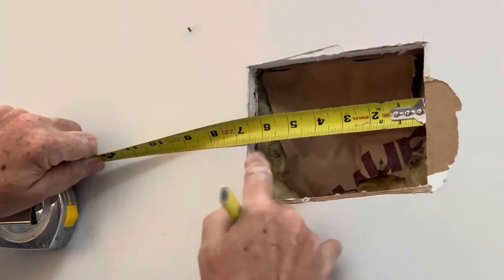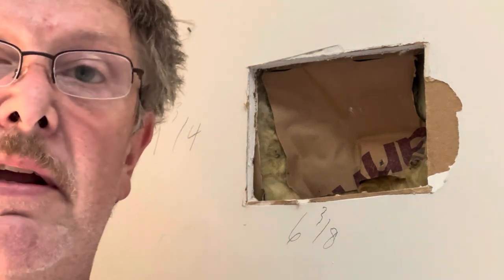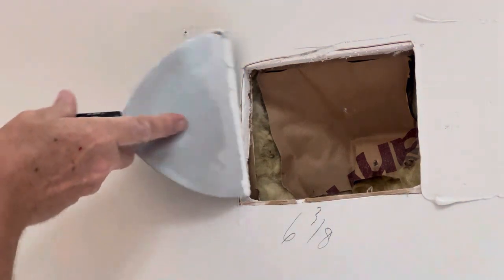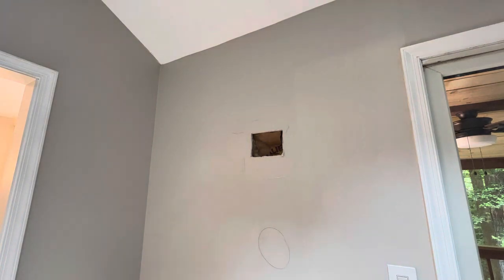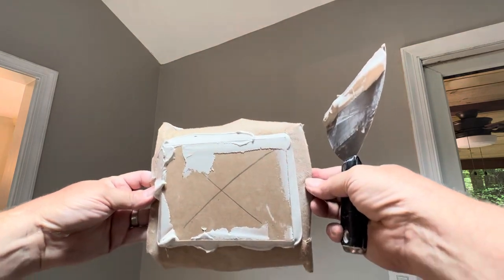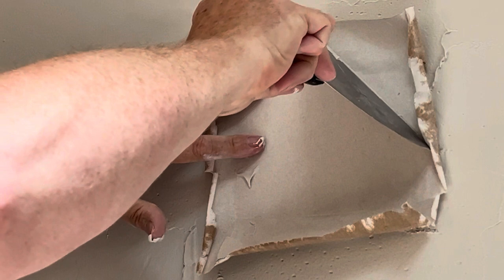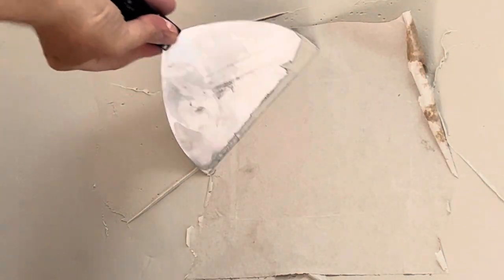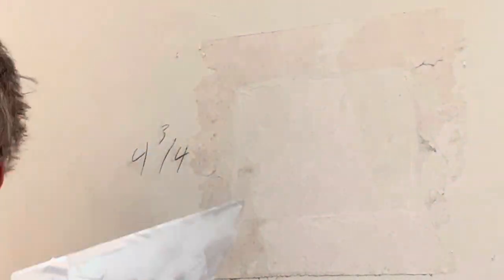Quicky drywall blow out patch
How to properly install a blow out patch.